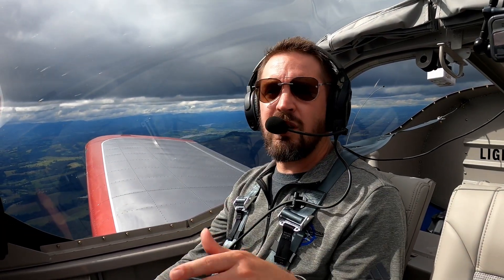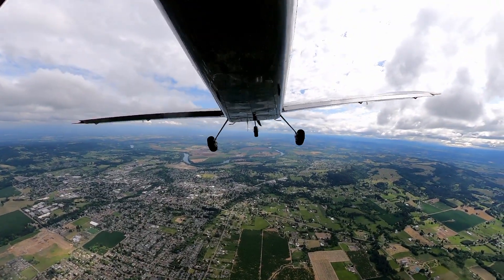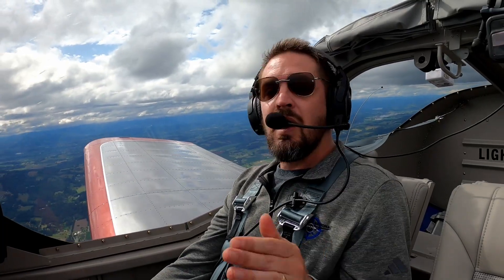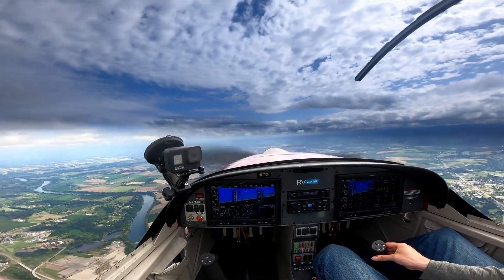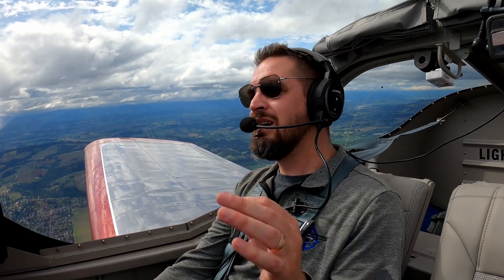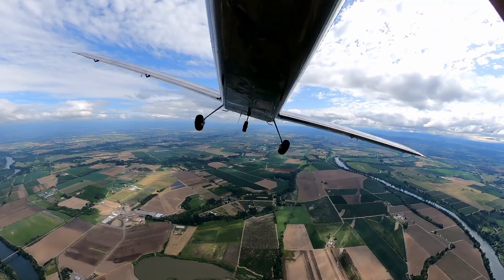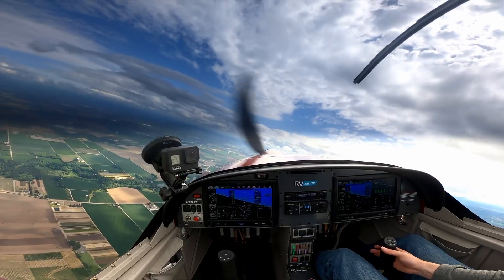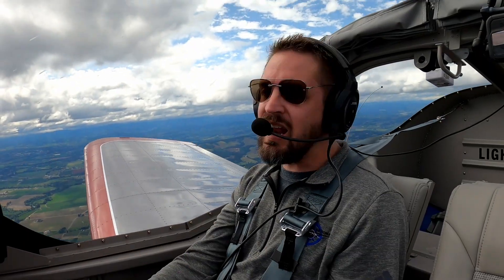Dutch Rolls and more COORDINATION exercises!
Dutch rolls are a great exercise for pilots of all levels! Today we utilize the Vans RV12iS to discuss coordination and how we can use dutch rolls and s-turns to practice proper usage of the rudder along with the ailerons.

0:54 - What is Adverse Yaw?
1:53 - Getting in the Plane
3:05 - Adverse Yaw demonstration
4:05 - Proper Coordination with dutch rolls
5:08 - S-turns